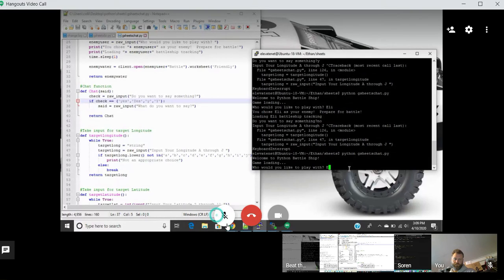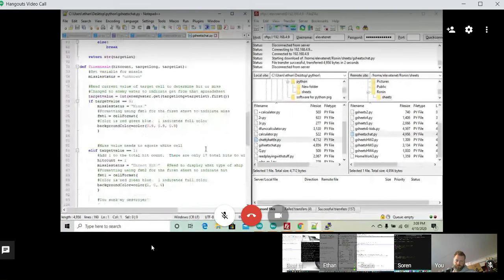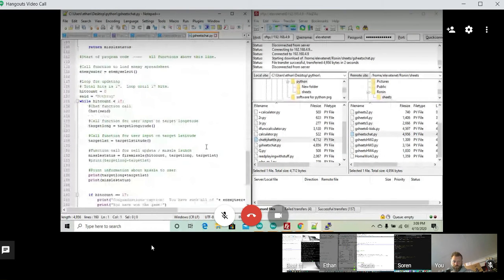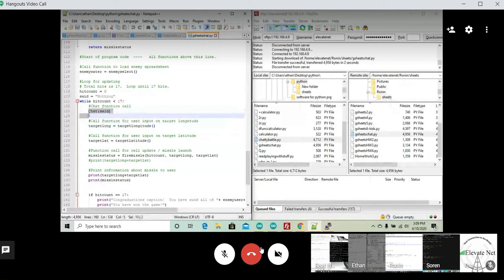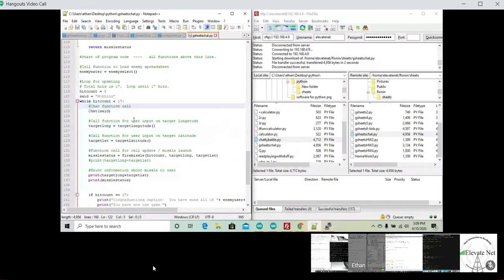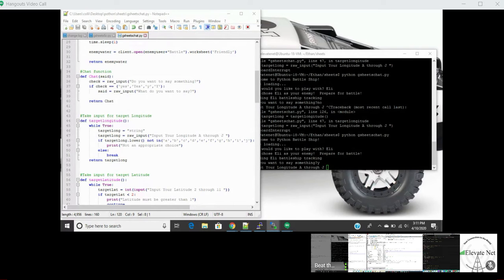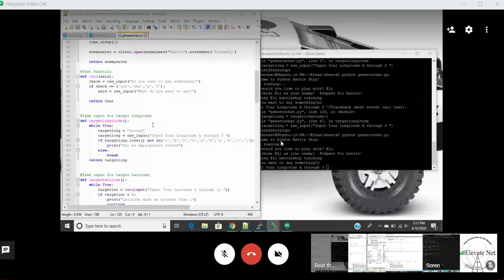Python programming group project. Game chat addition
This is a recording of the class group project.  Their homework over the weekend was to work together to determine a method to add a chat process to our newly developed Battleship Google sheets project.
It is obvious that they have gained great skills during this shutdown.  Looking forward to seeing what this group will be able to do by May.